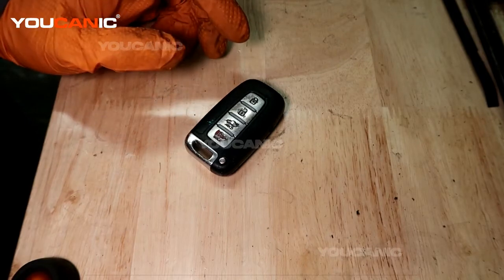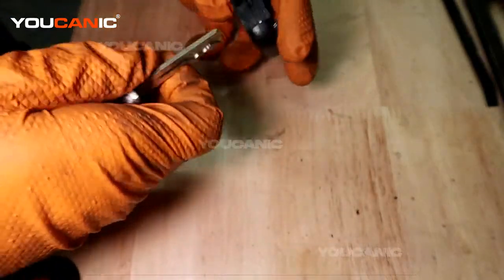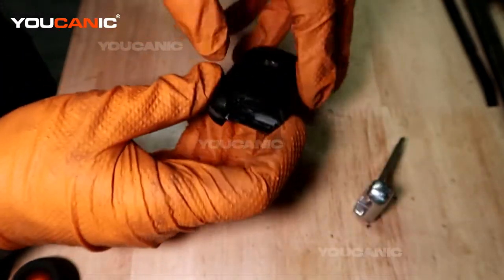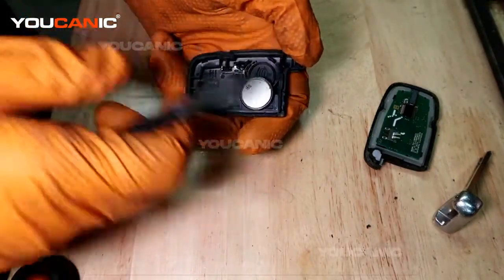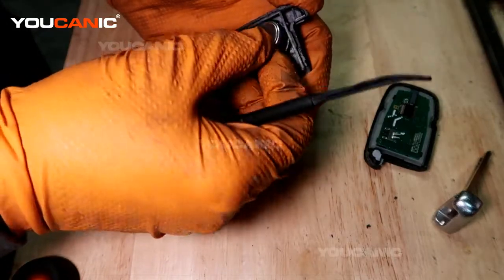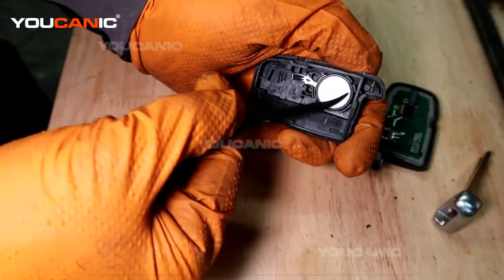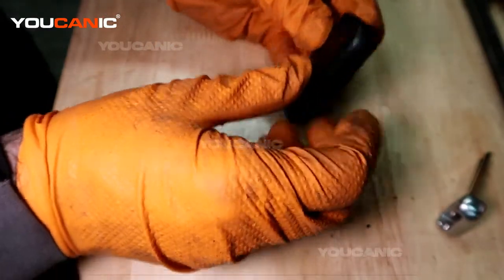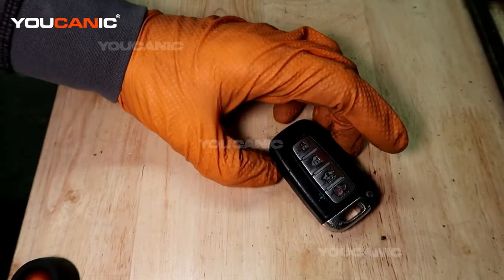2011-2013 Hyundai Sonata Hybrid - How to Replace the Battery on Key Fob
This video provides a helpful tutorial on replacing the battery on the key fob of a 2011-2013 Hyundai Sonata Hybrid. The tutorial provides step-by-step instructions on safely opening and replacing the battery, which can become weak or dead over time. The video also covers safety tips and reminders for proper key fob maintenance and servicing. The tutorial is clear and easy to follow, with helpful visuals to guide viewers through the process. By watching this video, Hyundai Sonata Hybrid owners can save money on dealership repairs and perform basic maintenance tasks, ensuring the proper functioning of their vehicle's key fob for convenient and secure vehicle access.

To access ALL videos and tutorials that we have on the Hyundai Sonata visit: